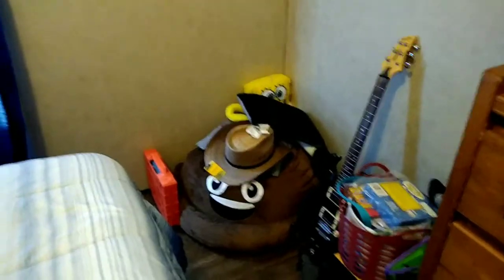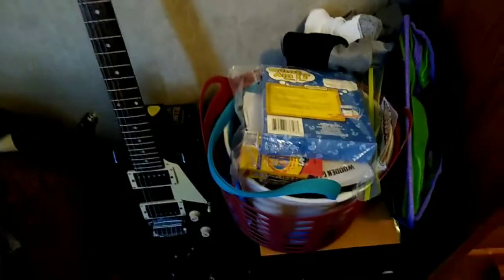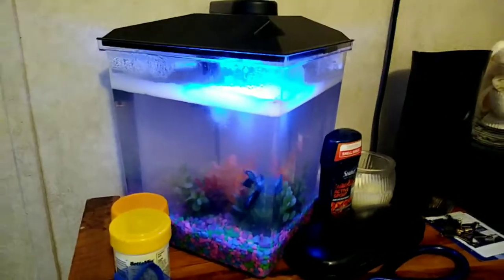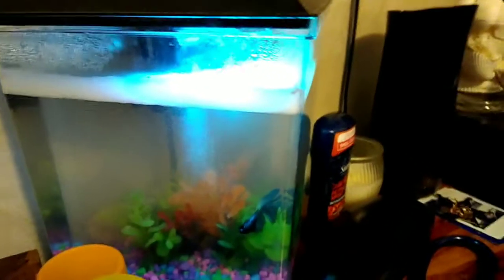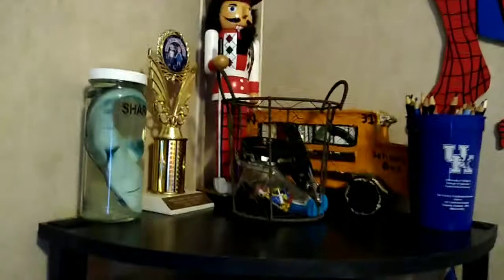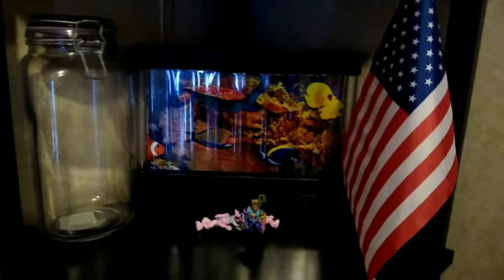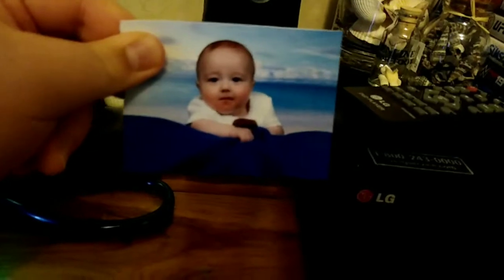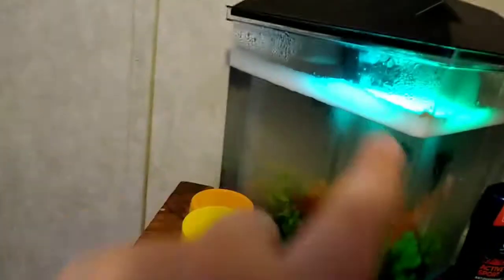I am doing a amazing room tour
I hope you guys love the video make sure you subscribe and hit the Bell and put me a big thumbs and share the video have a good night and a safe night